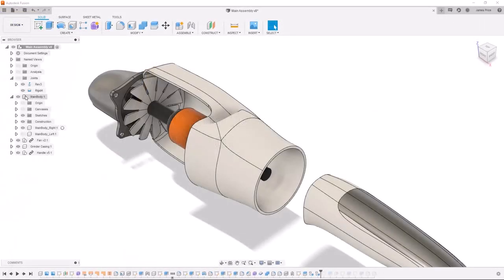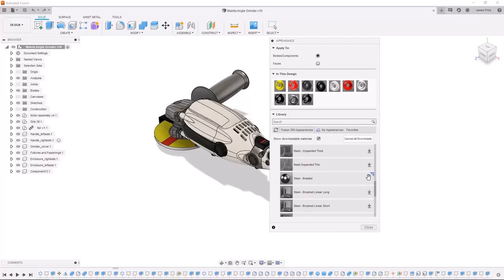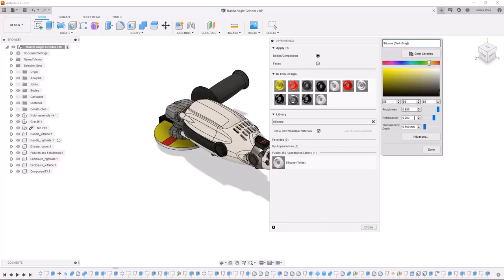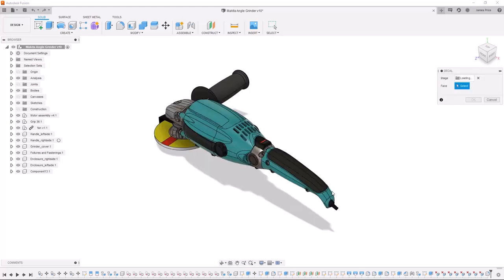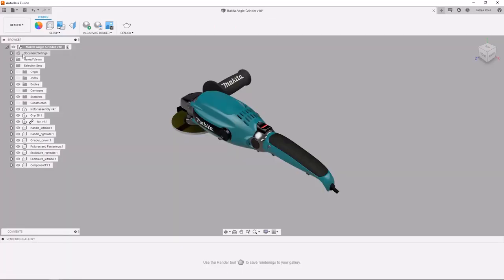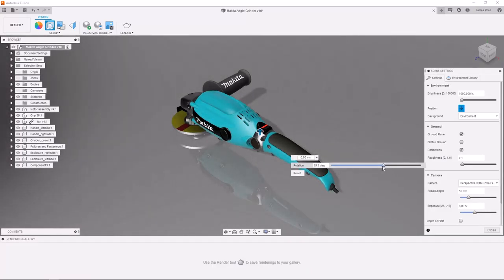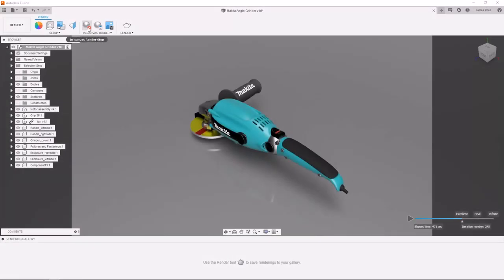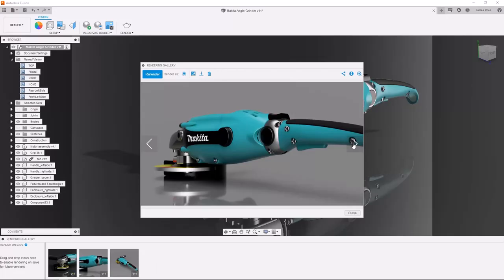Visualization techniques for prototypes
Create photorealistic renderings to showcase a digital prototype, including setting material appearances, adding decals, setting up your scene, and rendering in the cloud.